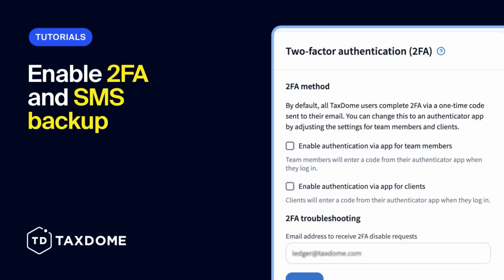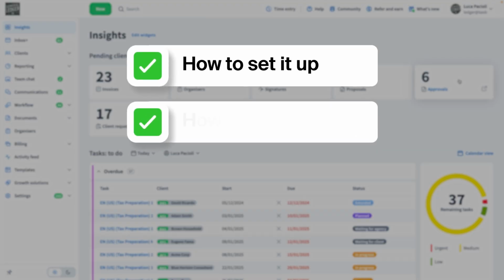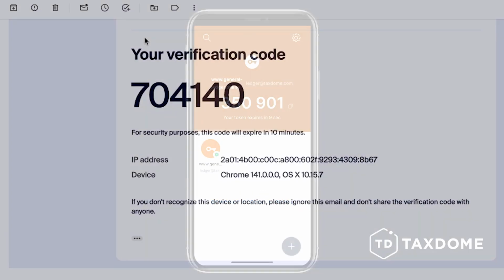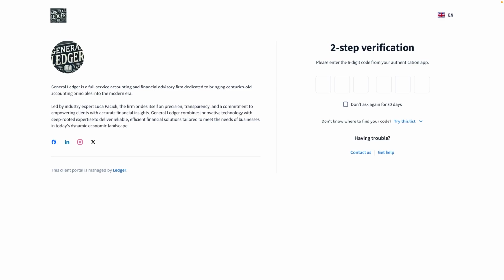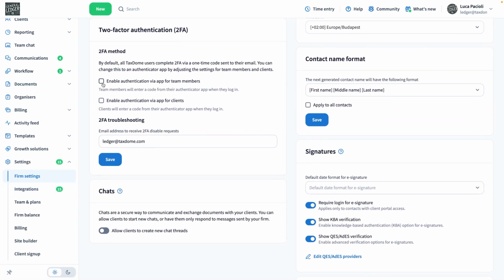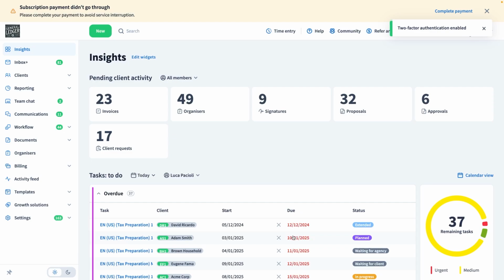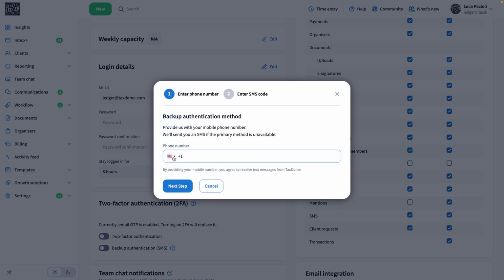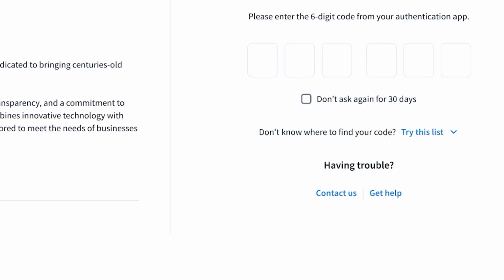Enable 2FA and SMS backup